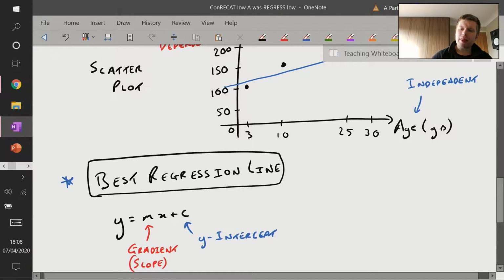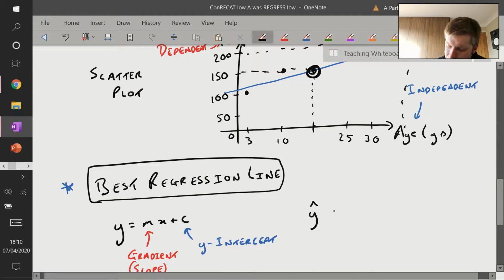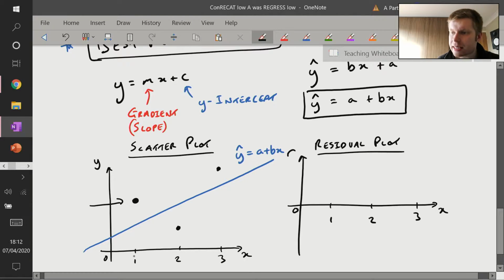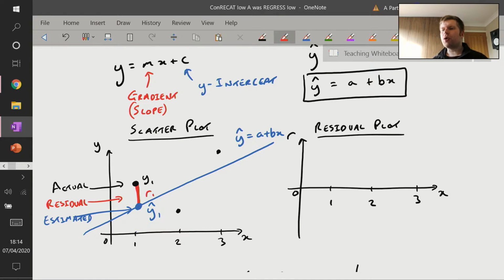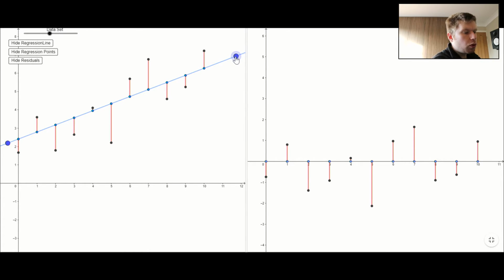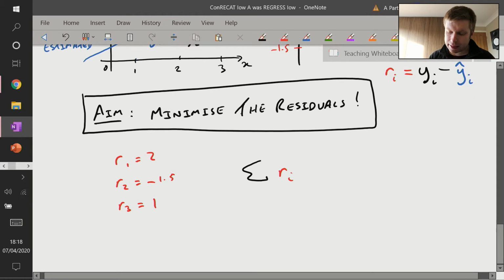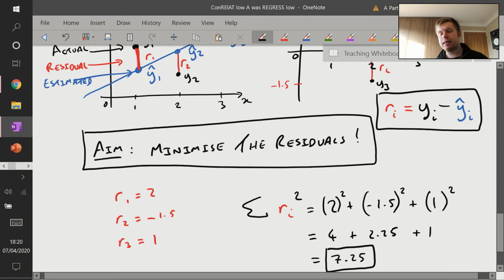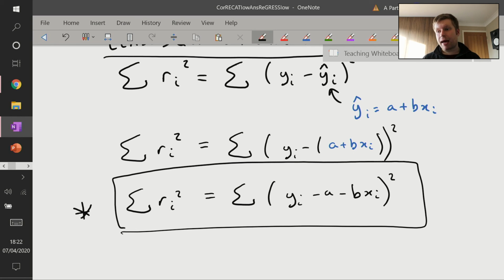Correlation and Regression (2 of 9: Least Squares Regression and Residuals)